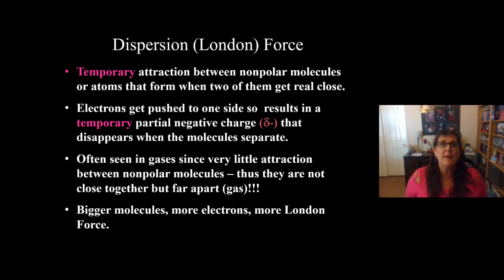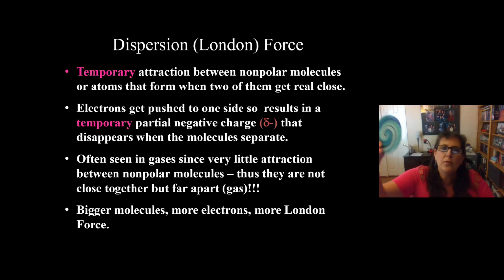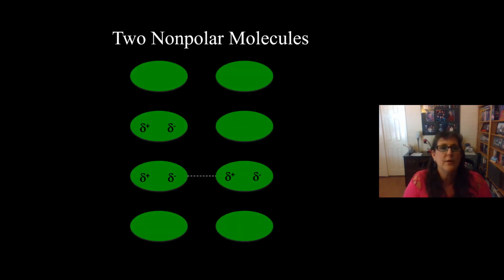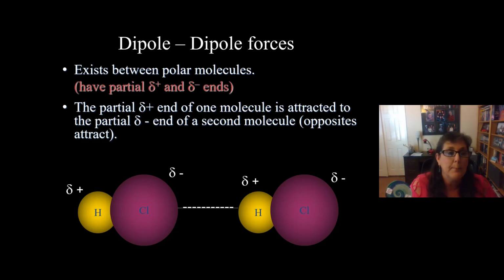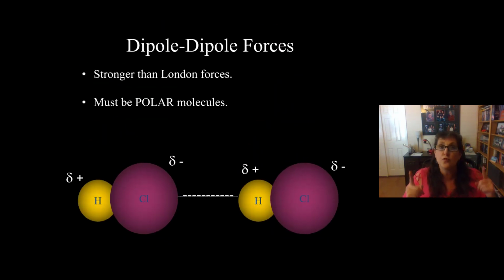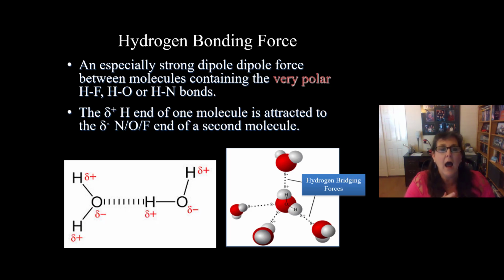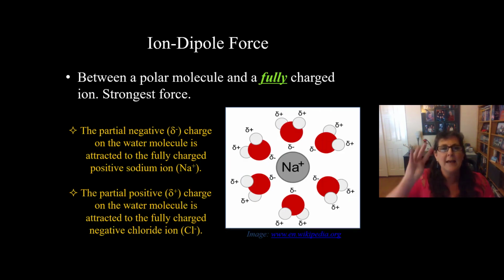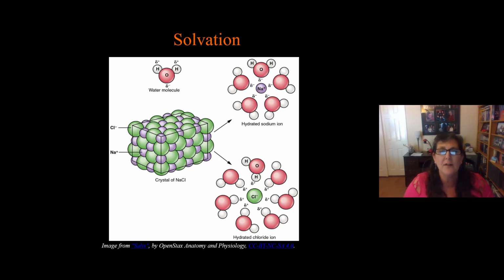130 Ch 14 B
This video explains the 4 main IMF.